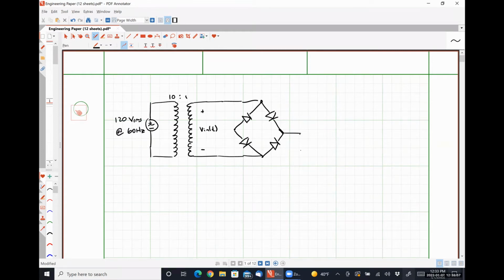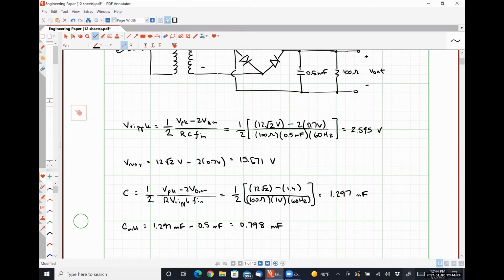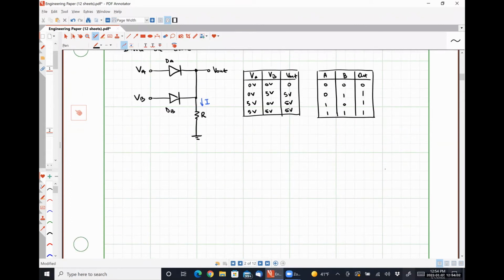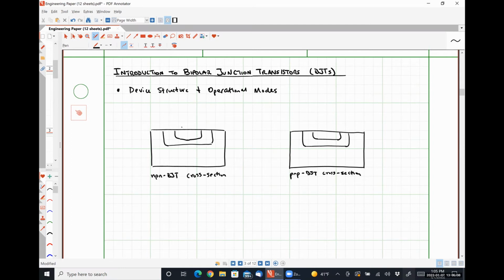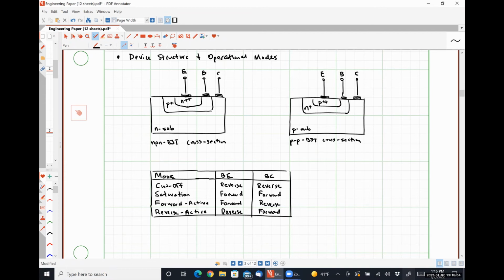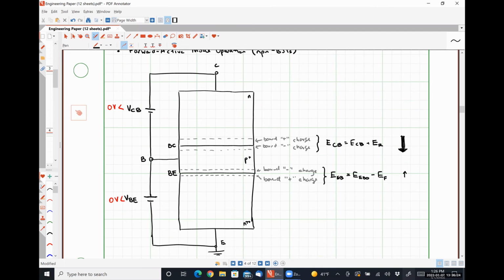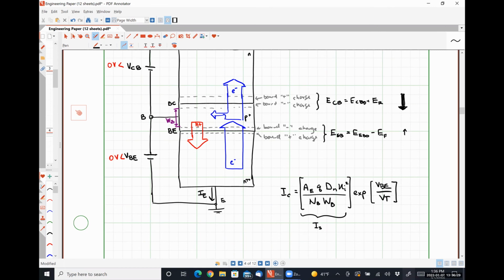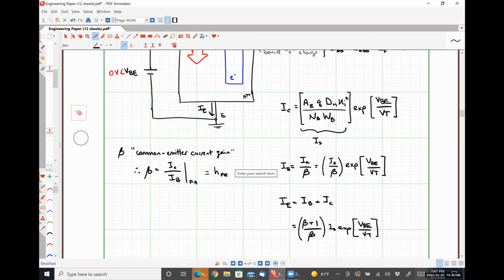ELEN 335 (Winter 2022) - Class Meeting #11 - 01/07/2022